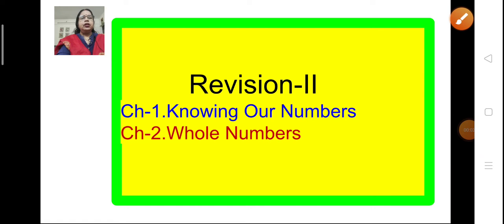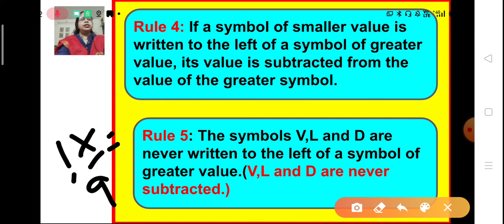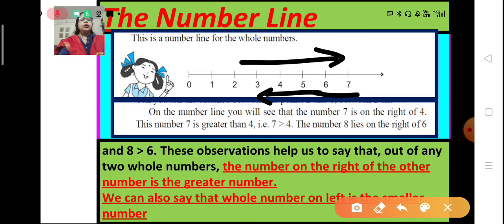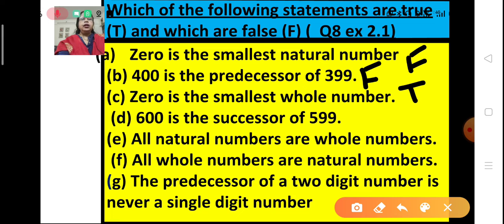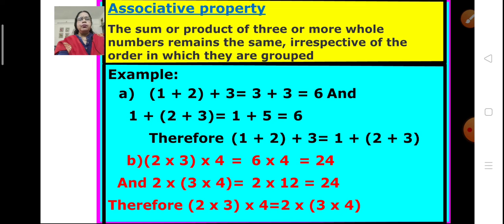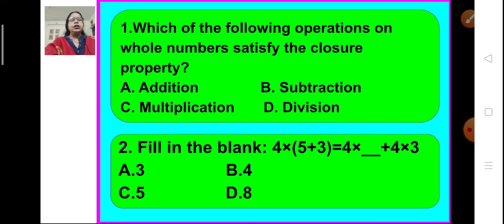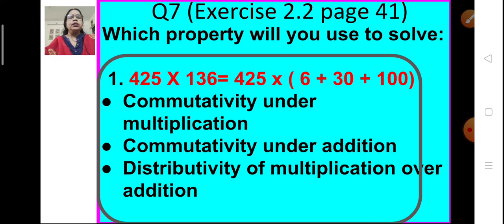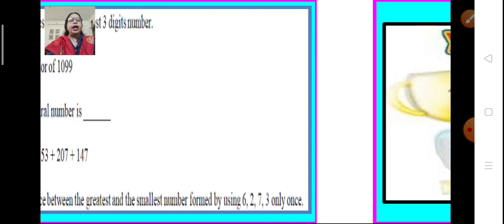Class_6_Maths_Chapter_2_Whole_Numbers_Revision_8_July_2020